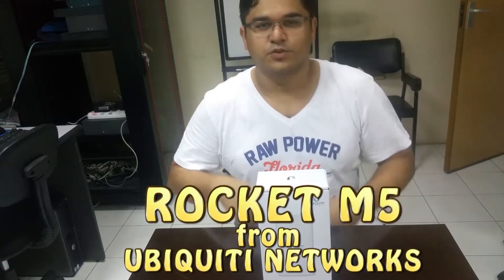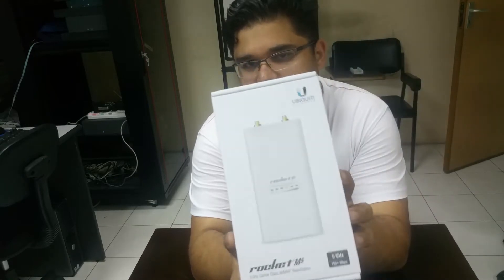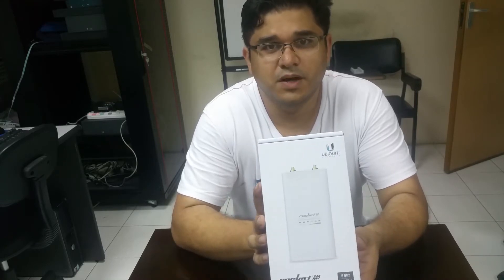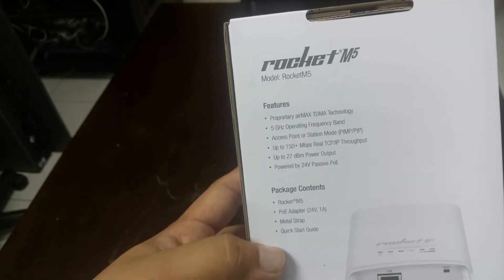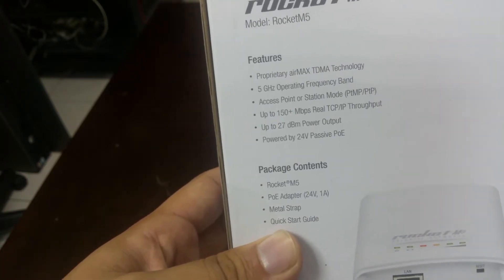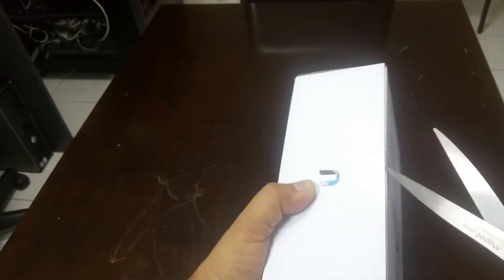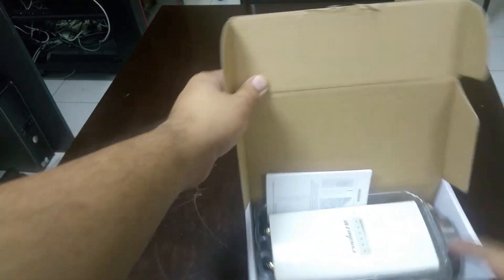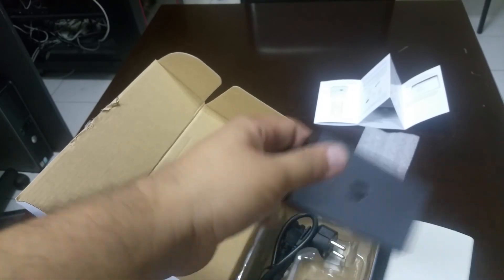Ubiquiti airMAX Rocket M5 PTMP (R5AC-PTMP) Video Review / Unboxing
The Ubiquiti Rocket 5 AC Point-to-Multipoint is ideal for deployment in Point-to-MultiPoint (PtMP) bridging applications requiring maximum performance. The ac technology offers improved latency, noise immunity, scalability and significantly increases throughput performance.

Ubiquiti Rocket 5 AC Point-to-Multipoint Wireless Bridge / Base Station (R5AC-PTMP)